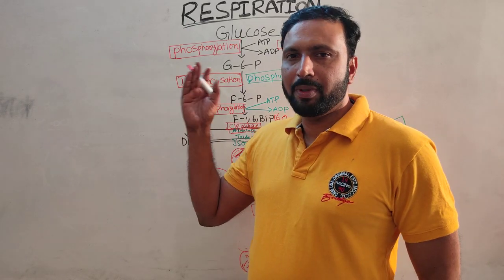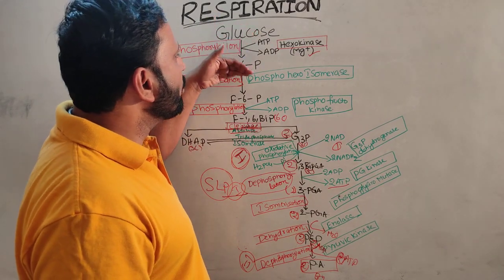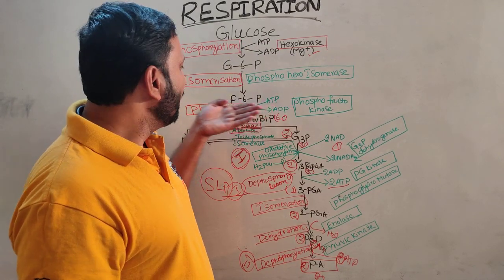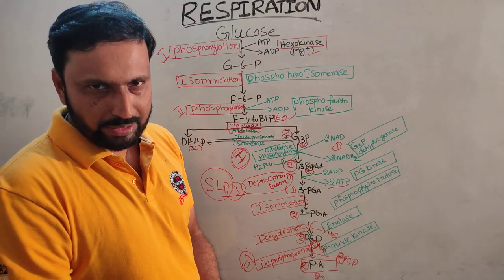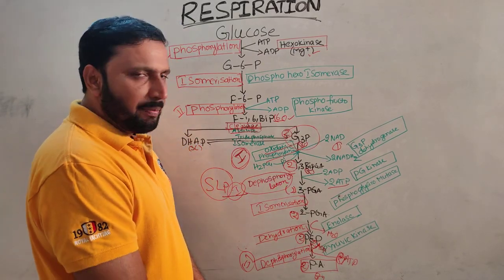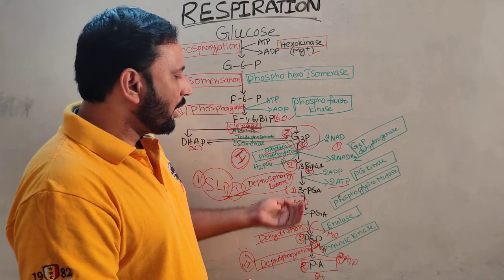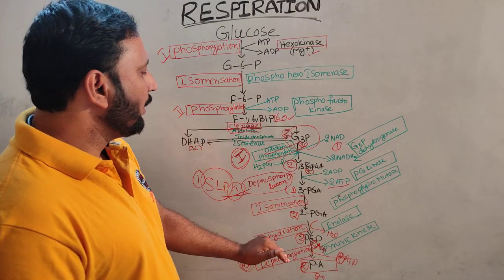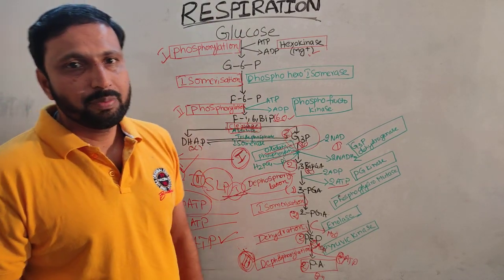GLYCOLYSIS RESPIRATION PART-II class11TH BIOLOGY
Respiration part-IIGlycolysis IIth Biology